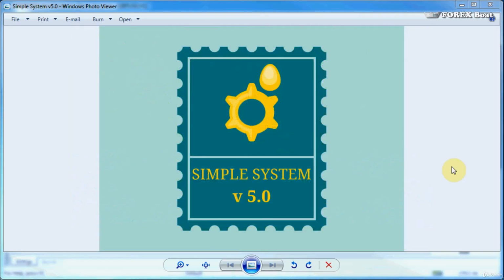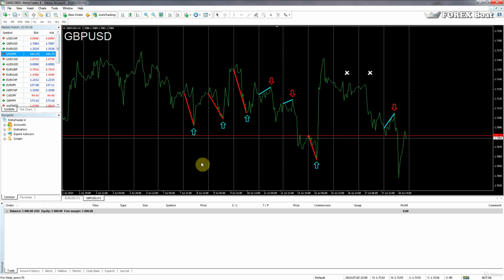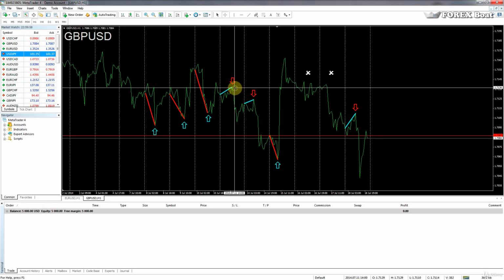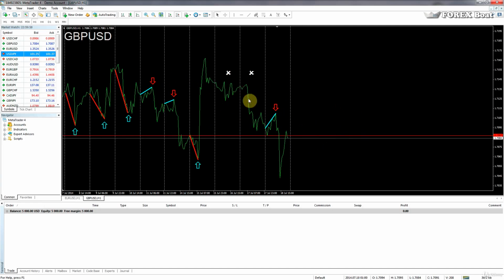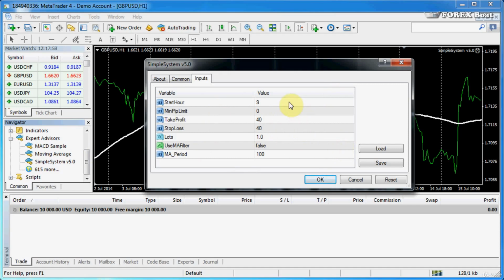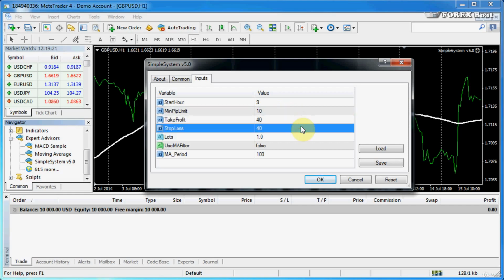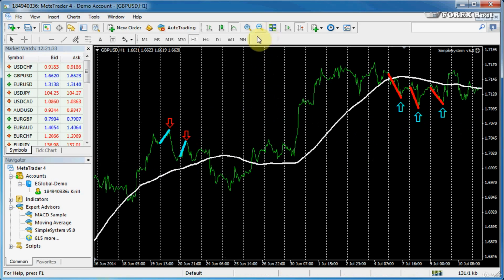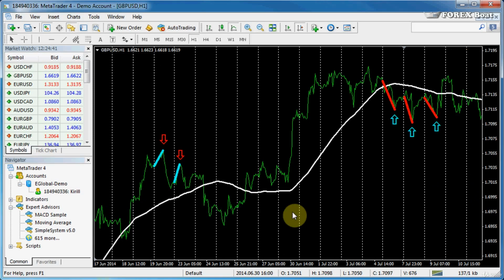The SimpleSystem Trading System